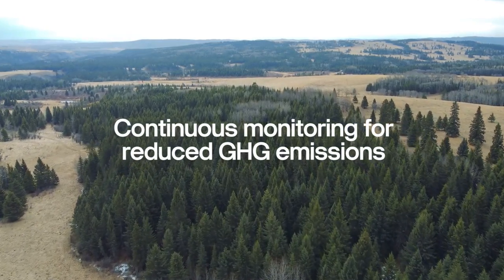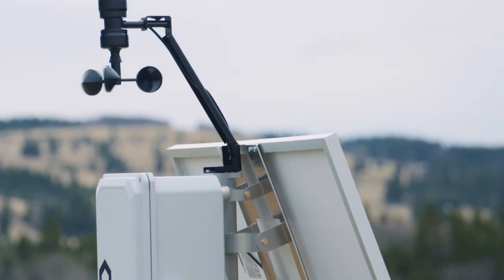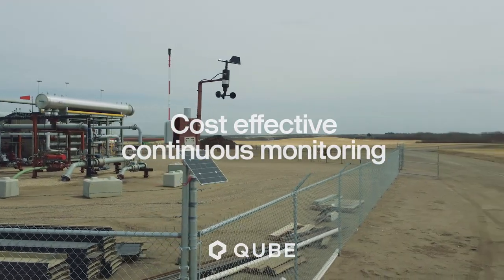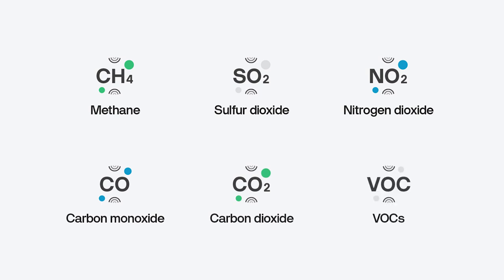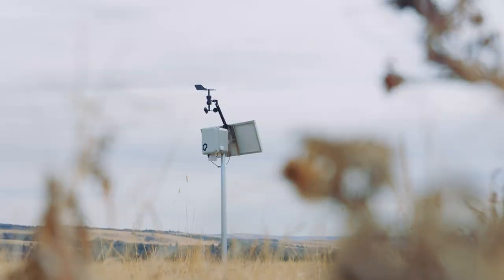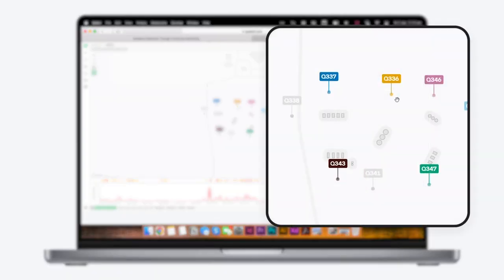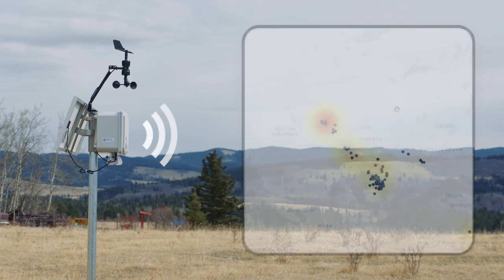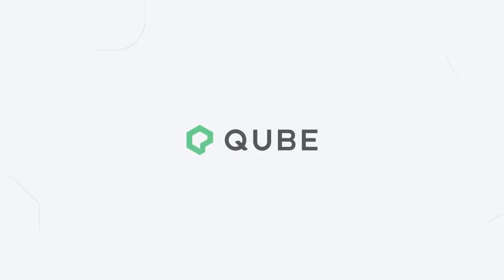Qube Overview June 6 2022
The energy industry is under growing pressure to reduce its greenhouse gas emissions. Operators are taking action by implementing a variety of technologies to detect and monitor emissions, including satellites, drones, handheld OGI cameras, and continuous monitoring devices.

Continuous monitoring is uniquely suited to help operators reduce emissions. Its always on and always tracking, 365 days a year providing a number of benefits to operators, including:
• The immediate detection of emissions when they occur
• Improved tracking of leaks over time
• and better cost effectiveness.

At Qube, we aim to be the industry's most cost-effective continuous monitoring technology provider.
We combine on-site devices, powerful A.I., and informative analytical dashboards, into a complete solution for detecting, quantifying, and managing emissions.

Qube's algorithms quantify detected emissions and attribute emissions rates and volumes to sources on site. The Physics-guided, Artificial intelligence infers the quantity, location, and classification of each leak, helping you to determine which ones to prioritize for repair.

Qube’s high fidelity data models and inferences are all visually summarized in cloud-based dashboards, available for real-time emissions monitoring, maintenance planning, and regulatory compliance reporting.
Qube Technologies offers the industry's most cost-effective solution for Emissions Reduction through Continuous Monitoring.